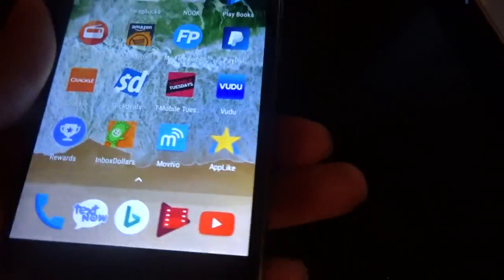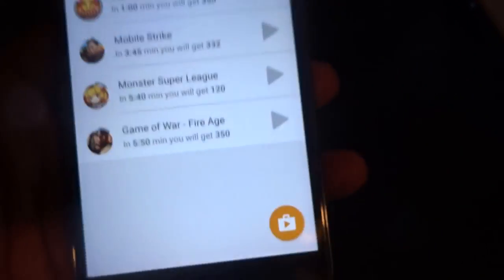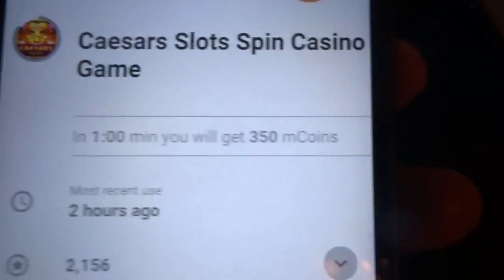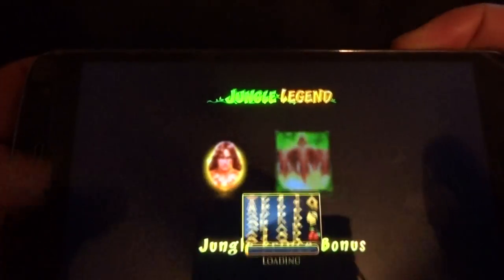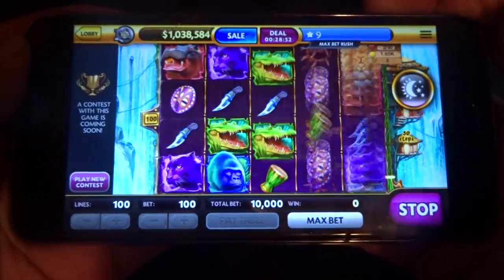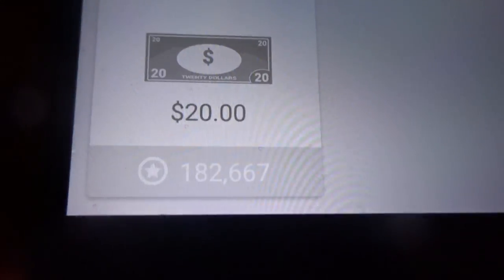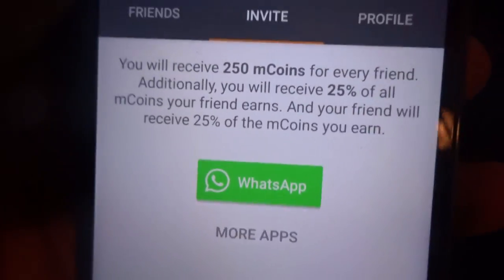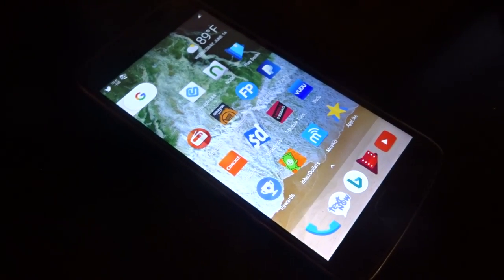EARN PAYPAL MONEY PLAYING MOBILE GAMES ON ANDROID!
Hey! Join me on PayPal and we’ll get $5 each when you make your first purchase.

Use this code to earn $20 in credit for signing up to Textnow wireless

to download Movivo and earn free mobile topup

Do you know AppLike? AppLike suggests new games and rewards you with coins and gift cards (Amazon, PayPal, Google Play..) for playing them! Install the app here and you will receive 4444 coins as an initial credit.

Use this link and PayPal Cash and Gift Cards Now! to download Movivo and earn free mobile topup

Hey! Get $20 in account credit by joining TextNow Wireless. Check it out here…

 Get $20 in account credit by joining NetSpend